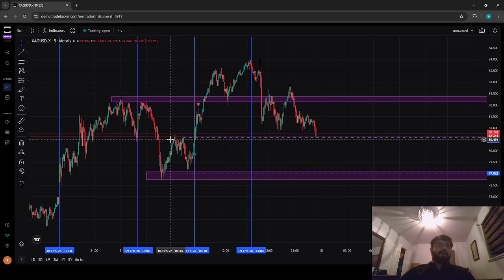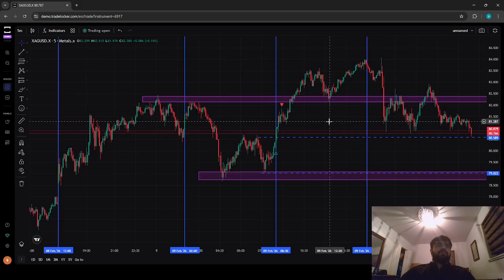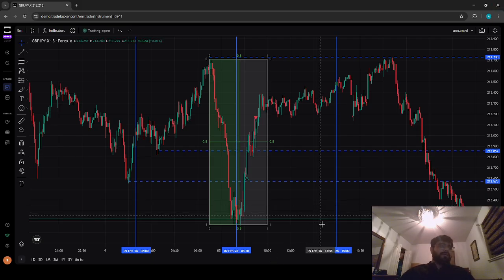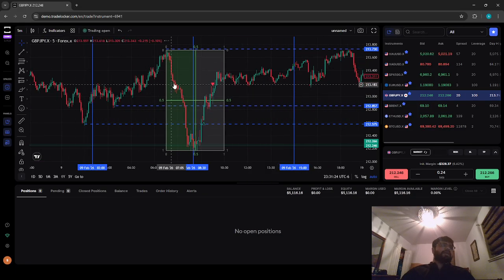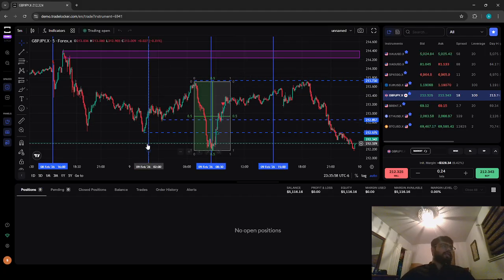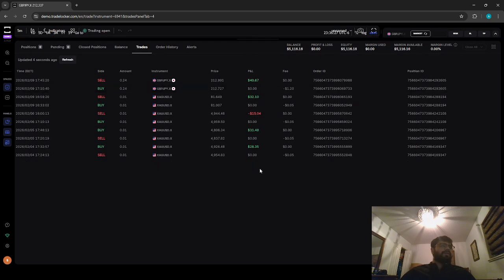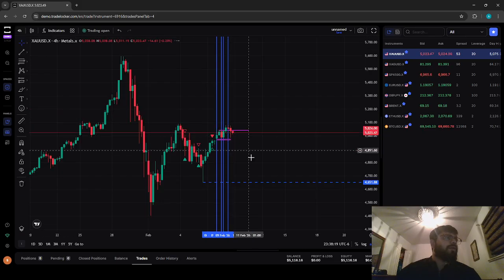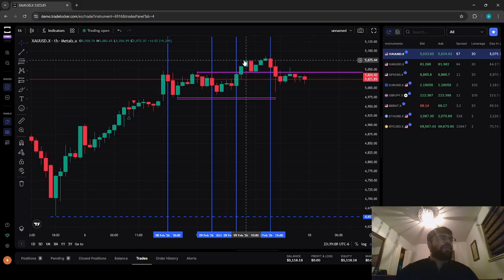Feb 9th post trade analysis ( 2 Winners)